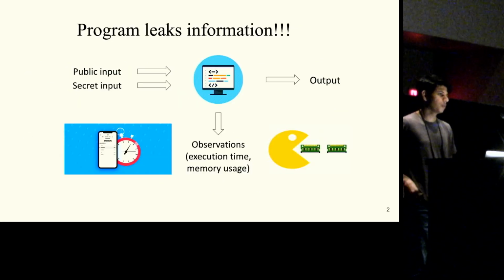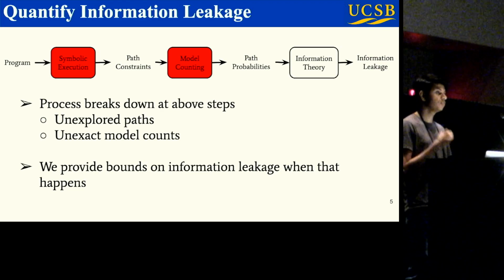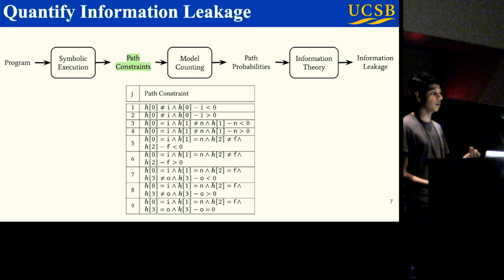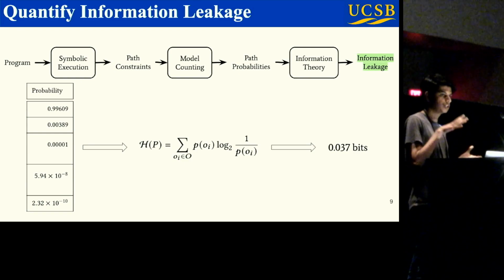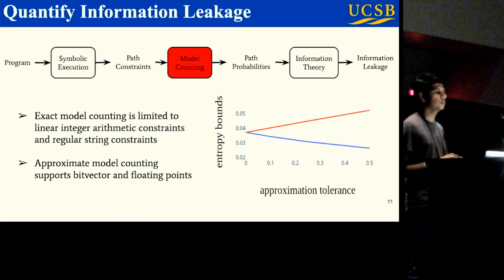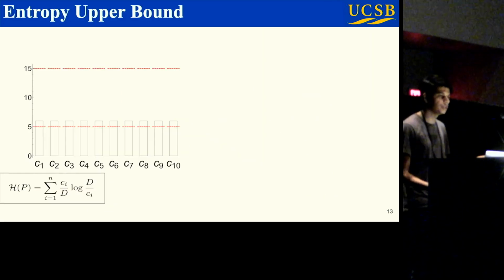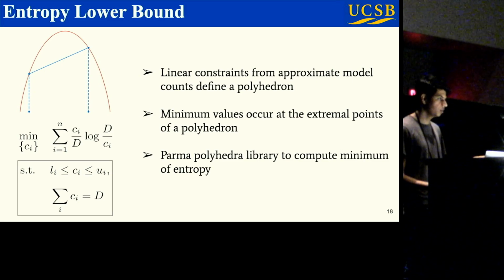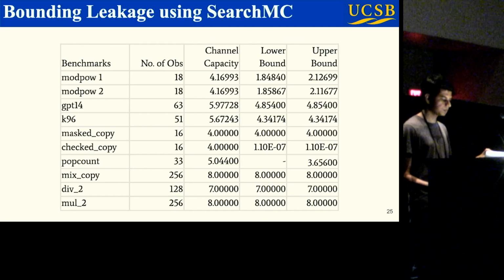[PLDI'23] Obtaining Information Leakage Bounds via Approximate Model Counting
Obtaining Information Leakage Bounds via Approximate Model Counting (Video, PLDI 2023)
 Seemanta Saha, Surendra Ghentiyala, Shihua Lu, Lucas Bang, and Tevfik Bultan
 (University of California at Santa Barbara, USA; University of California at Santa Barbara, USA; University of California at Santa Barbara, USA; Harvey Mudd College, USA; University of California at Santa Barbara, USA)

 Abstract: Information leaks are a significant problem in modern software systems. In recent years, information theoretic concepts, such as Shannon entropy, have been applied to quantifying information leaks in programs. One recent approach is to use symbolic execution together with model counting constraints solvers in order to quantify information leakage. There are at least two reasons for unsoundness in quantifying information leakage using this approach: 1) Symbolic execution may not be able to explore all execution paths, 2) Model counting constraints solvers may not be able to provide an exact count. We present a sound symbolic quantitative information flow analysis that bounds the information leakage both for the cases where the program behavior is not fully explored and the model counting constraint solver is unable to provide a precise model count but provides an upper and a lower bound. We implemented our approach as an extension to KLEE for computing sound bounds for information leakage in C programs.